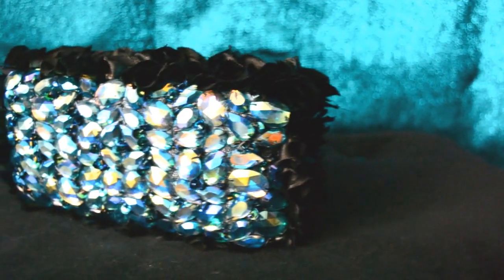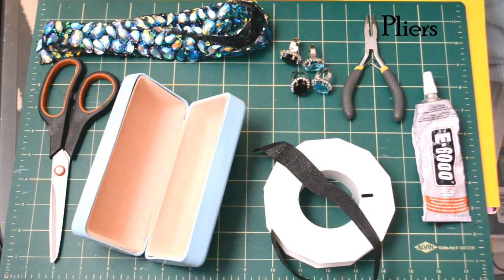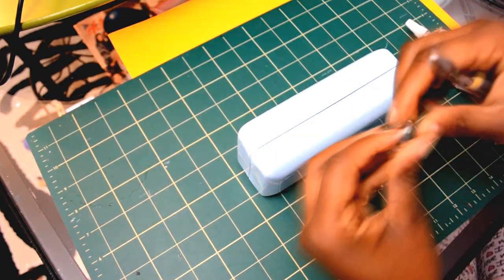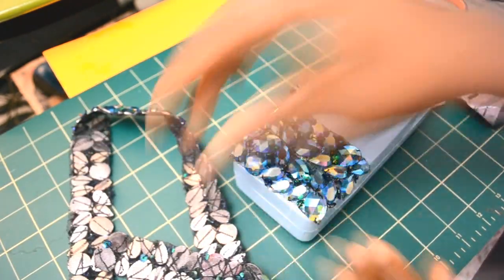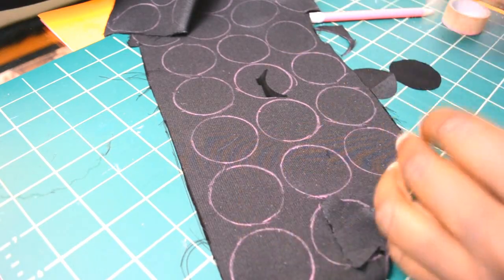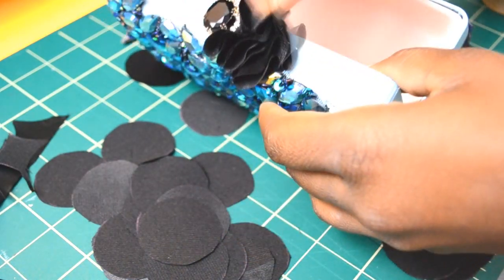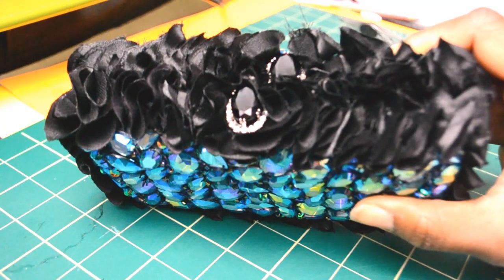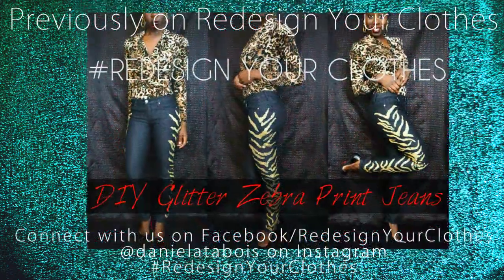How To Make A Rhinestone Ruffle Clutch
Due to the holiday season. I have an obsession of bejeweling everything. Today we are going to make us a rhinestone ruffle clutch. I think you can never go wrong with a statement clutch that will have heads turning. It's also a great gift idea to give a fashion lover for the holidays. Let me know if you are going to give this DIY a go or make it for someone special.

Items In This Tutorial

-Sun/Eye Glasses Case
-1/2" Yard Of Satin Fabric
-1 Yard Of Embellish Trim(At 1" Wide)
-Scissors
-2 Adjustable Rings
-E-6000 Glue
-Glue Gun
-Pilers
-1 1/2" Circle Stencil or Round Tube

NOTE: All Items in this video was all purchased by me